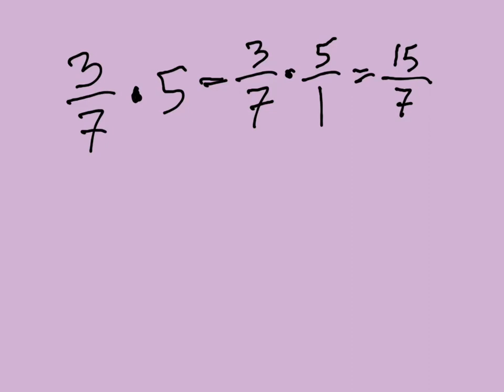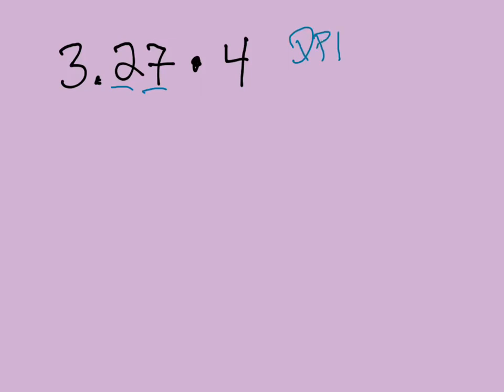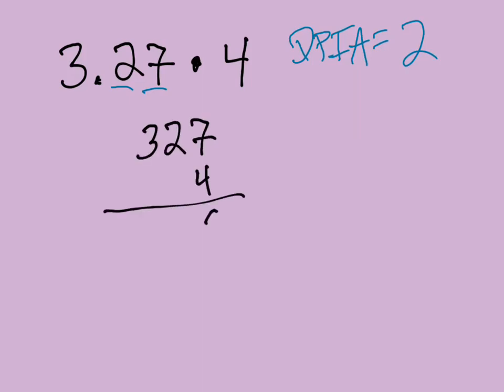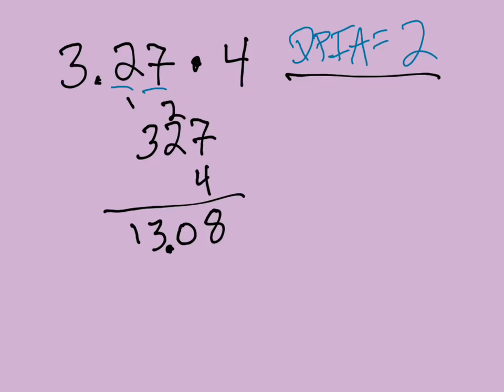Multiplying fractions or decimals by whole numbers